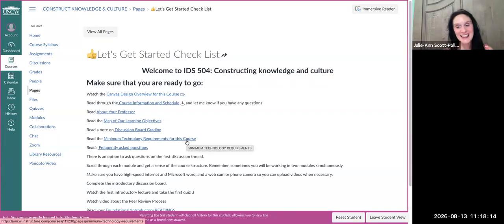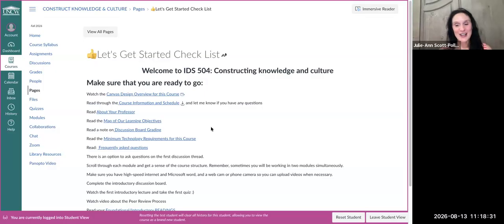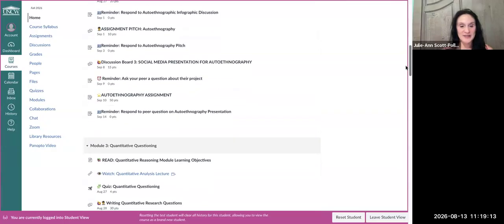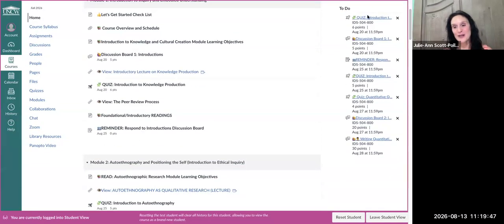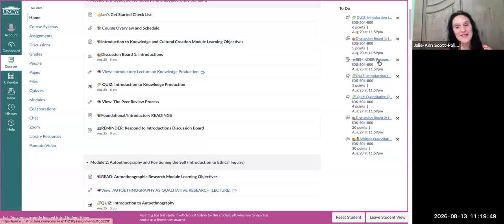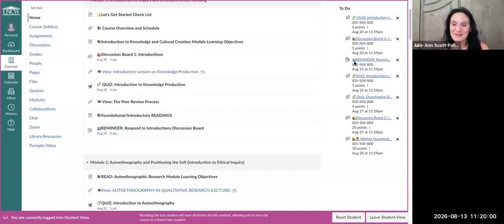Introduction to IDS 504: The Creation of Knowledge and Culture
This Video walks students through the Canvas site for the online/asynchronous course: The Construction of Knowledge and Culture which serves as the foundational course in the Interdisciplinary MA degree